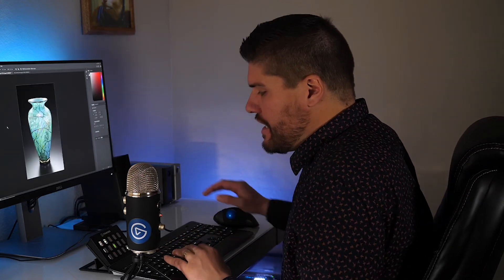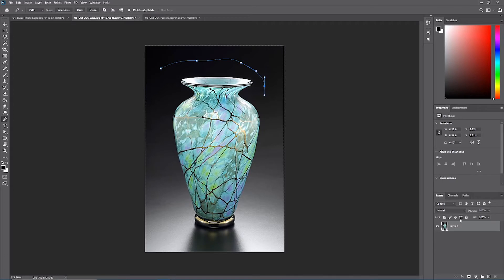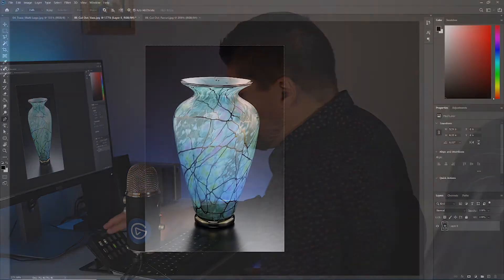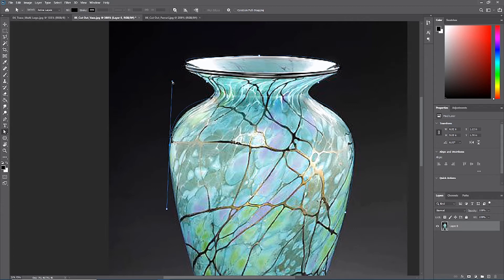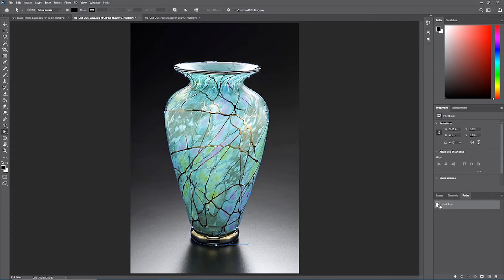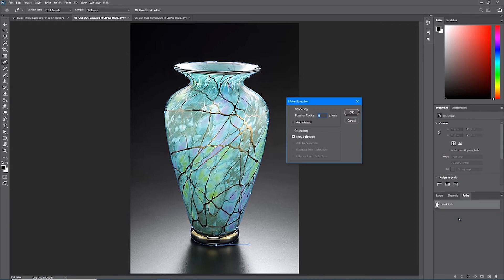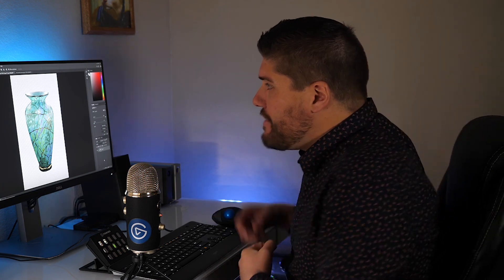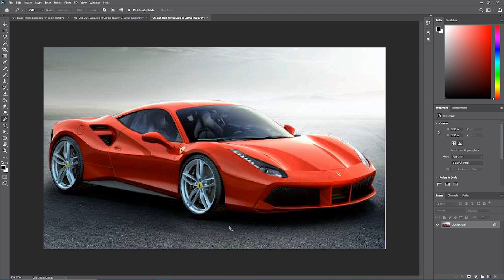The Pen Tool | Part 3: Making Selections with the Pen Tool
In this video, we will learn how to use Paths and the Pen Tool to make precise selections.